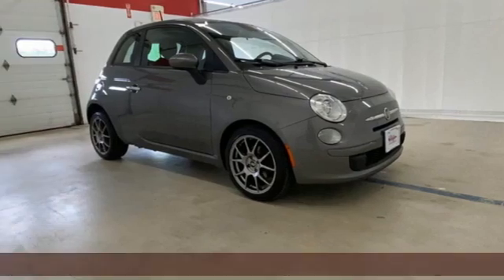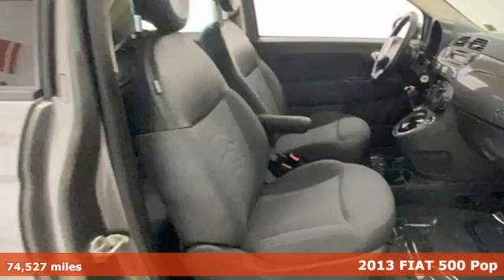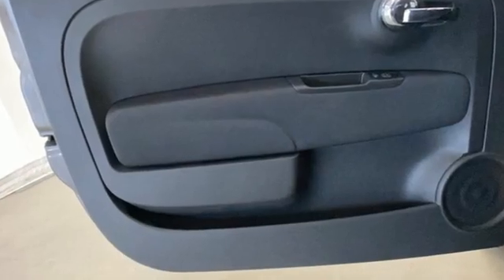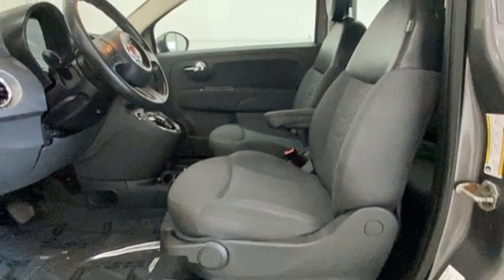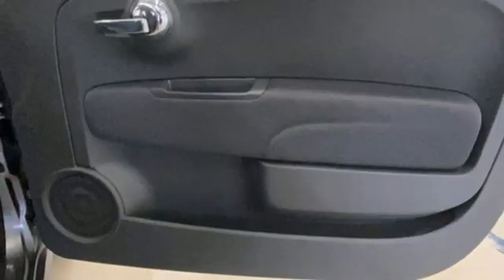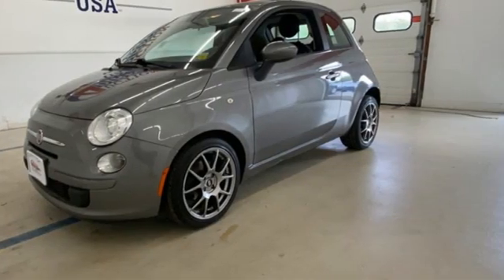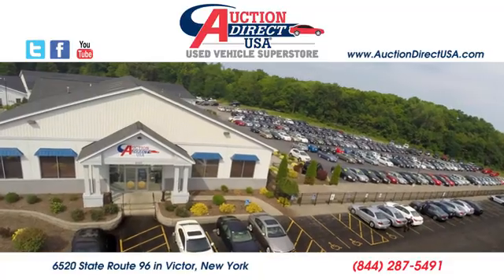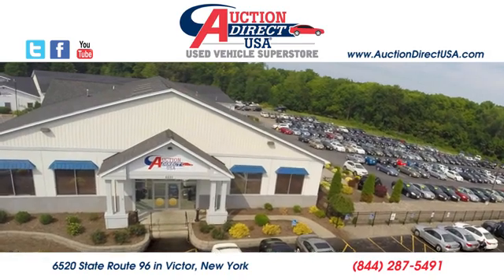2013 Fiat 500 Rochester NY Victor, NY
Year: 2013
Make: Fiat
Model: 500
Trim: Pop
Engine: 1.4L I4 16V MultiAir
Transmission: 6-Speed Aisin F21-250 Auto
Color: Gray
Interior: gray
Mileage: 74527
Stock #: VT43062
VIN: 3C3CFFAR4DT660633
New Tires & Brakes!! Bluetooth, Remote Keyless Entry, Steering Wheel Mounted Audio Controls, USB Port, Alloy Wheels. This vehicle gets 34 miles per gallon on the highway!!

Address:
6520 State Route 96